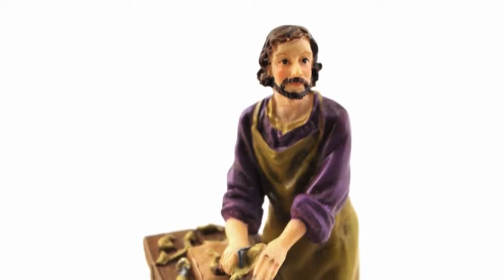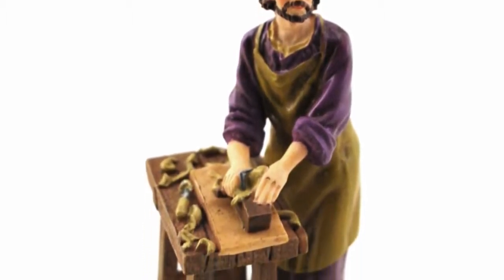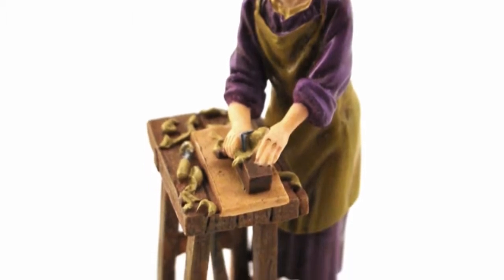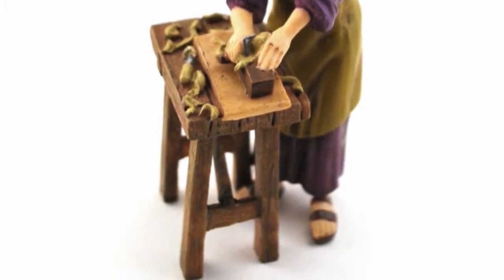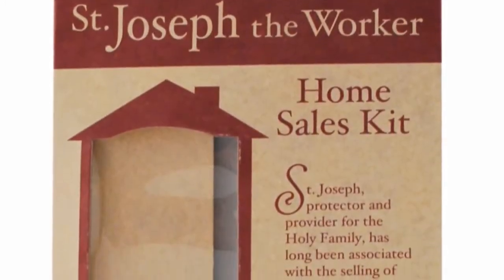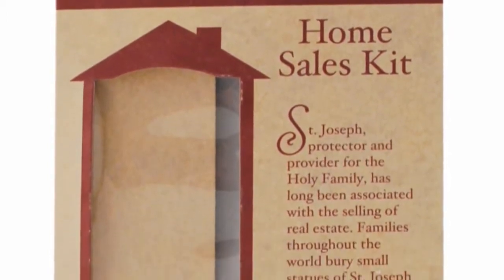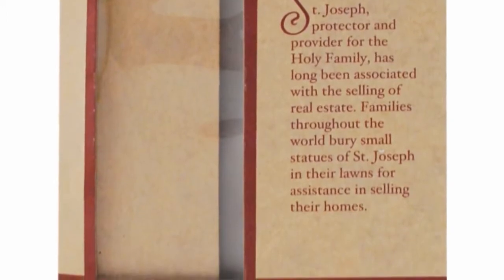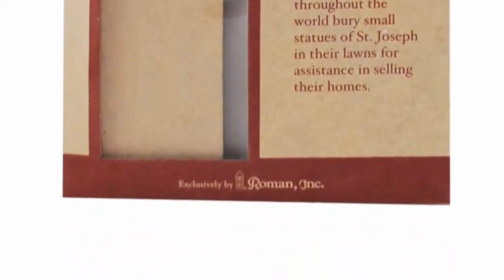Selling Your Home! Get the St Joseph the Worker Home Sale Kit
Need help selling your home?
St. Joseph Home Seller Kit.

Product Description
Kit includes resin statue, prayer card, and "How to Sell Your Home" pamphlet. Statue is 3" tall x 1" across.